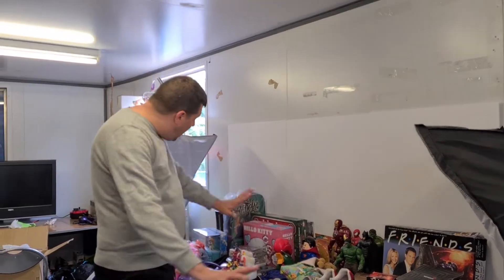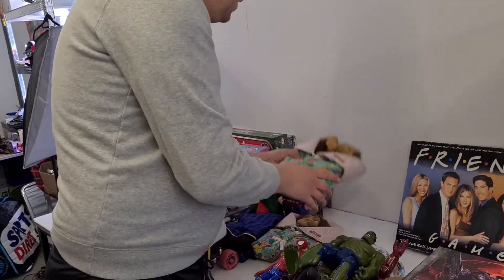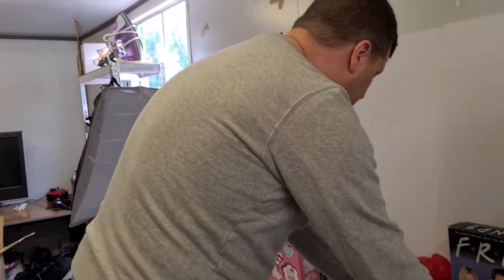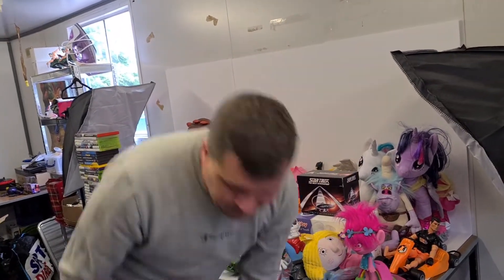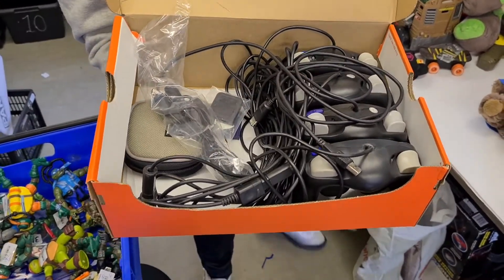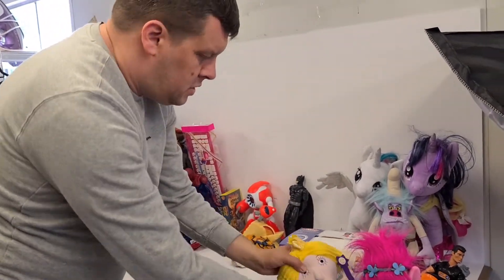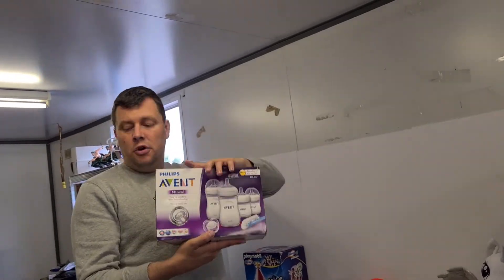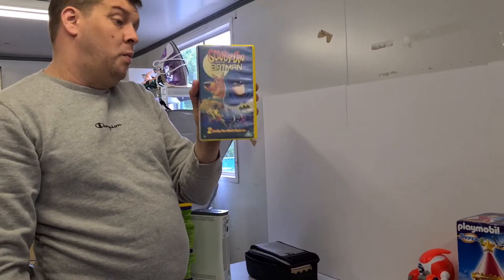Top-Selling ebay items: Unveiling Our Best Sellers and Insider Tips! 2022 episode 2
In this video, we are thrilled to share our latest haul of items that we've carefully curated for resale on eBay. Join us as we unbox our recent purchases, showcasing the variety of products we've acquired to maximize our profits.

From electronics to fashion, home decor to collectibles, we've got it all covered. Watch as we reveal each item and discuss its potential value in the reselling market. Our expertise and research ensure that we're investing in items with high demand, ensuring a lucrative return on our investments.

Throughout the video, we'll provide insightful commentary on each product, discussing market trends, potential profit margins, and tips on how to optimize listings for maximum visibility and sales. We'll also share our strategies for finding these hidden gems at bargain prices, including thrift store hauls, online auctions, and more.

Join us on this thrilling journey as we transform these purchases into profitable sales. Whether you're a seasoned reseller looking for inspiration or someone curious about the world of eBay flipping, this video has something for everyone. Be prepared to be amazed by the potential profit margins and the exciting possibilities that await in the reselling market.

Get ready for an unboxing extravaganza that's sure to leave you inspired and motivated to explore the lucrative world of eBay reselling.